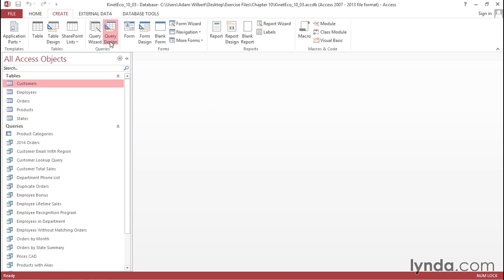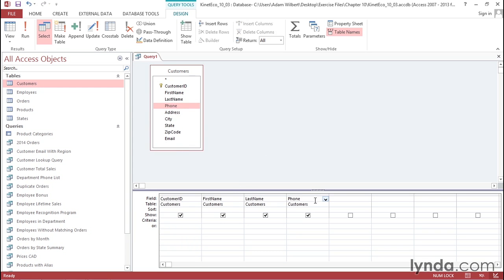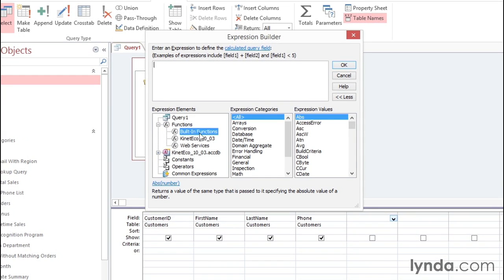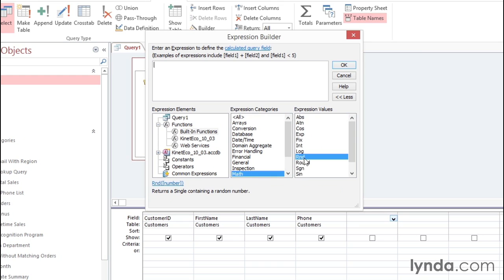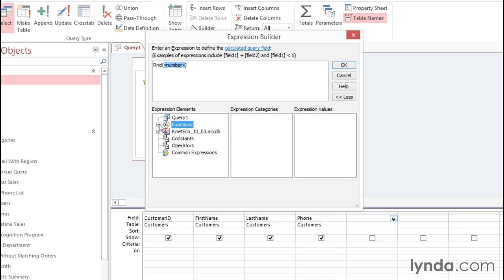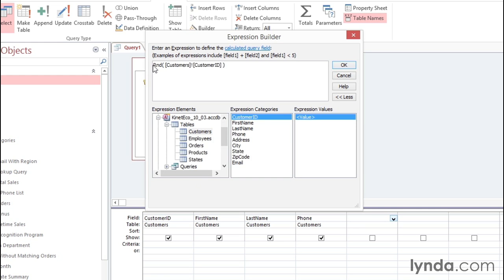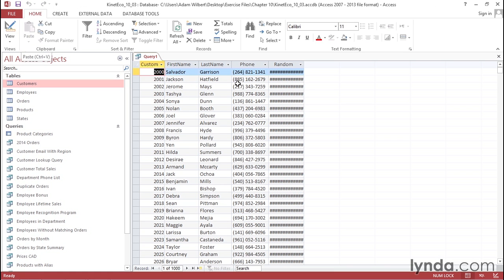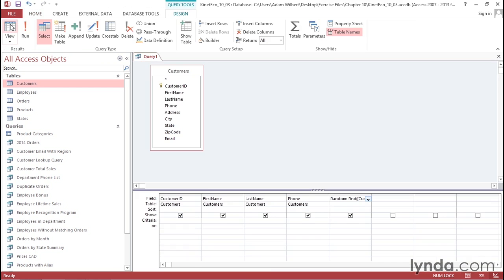053 Returning random records from the database